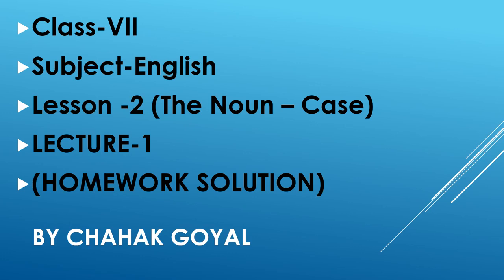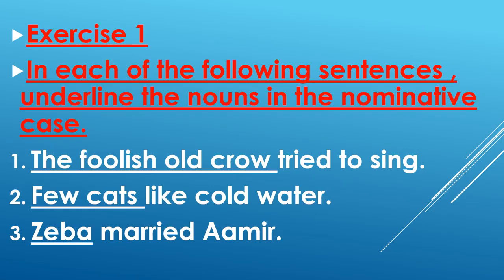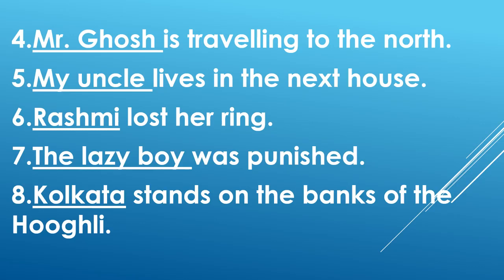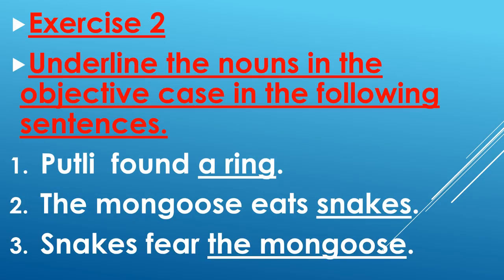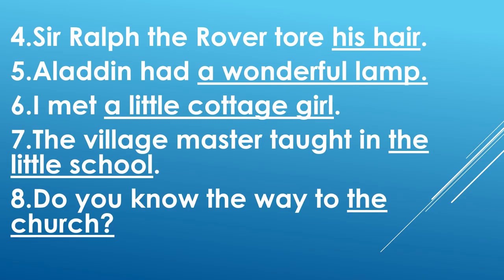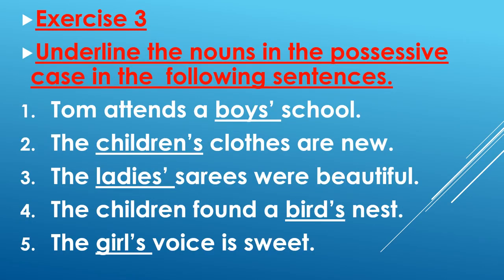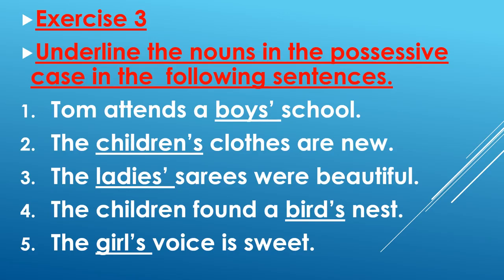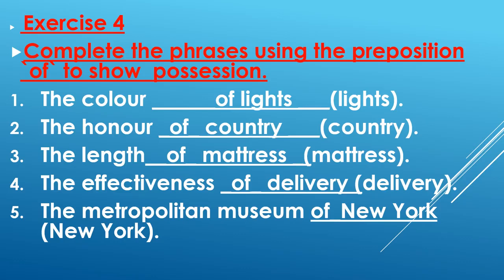Class 7,English,Lesson- 2, Lecture-1 ,Homework Solution (The noun case) PC Wren grammar